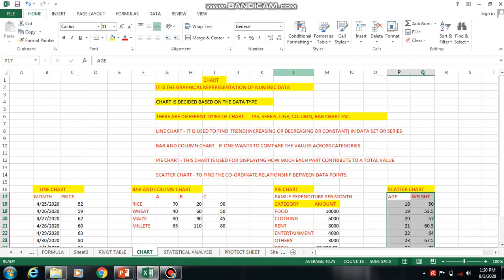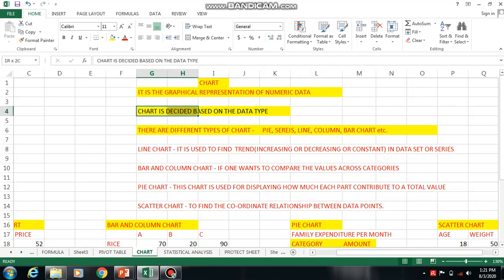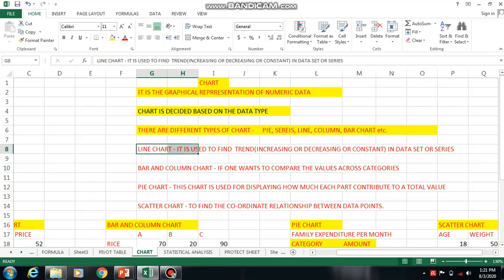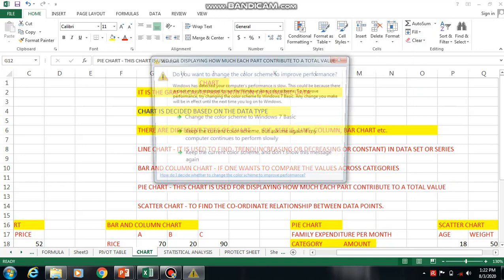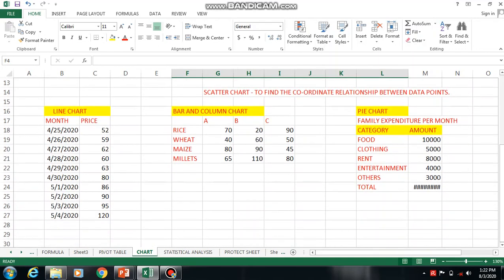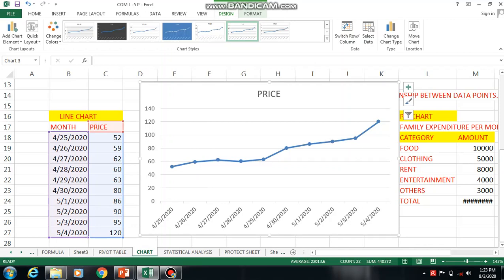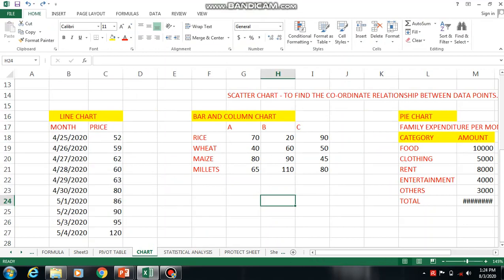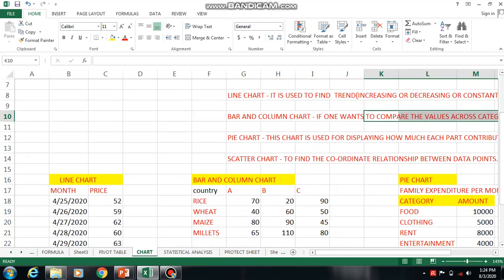MS-EXCEL - Part - 4 - line, Bar, Pie and Scatter Chart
Line, Bar, Pie and Scatter Chart